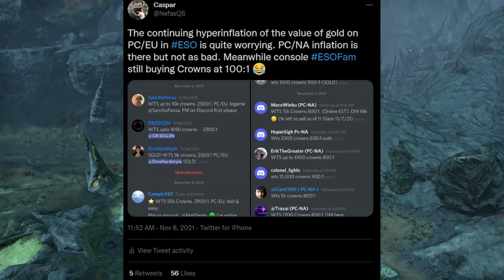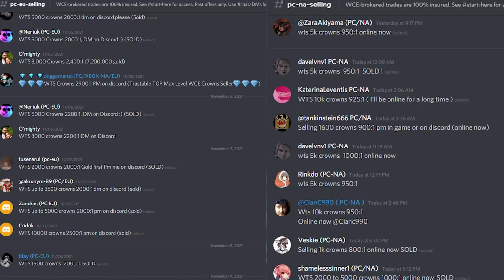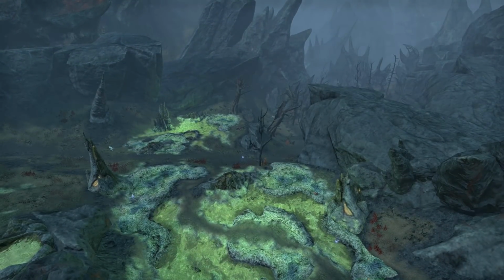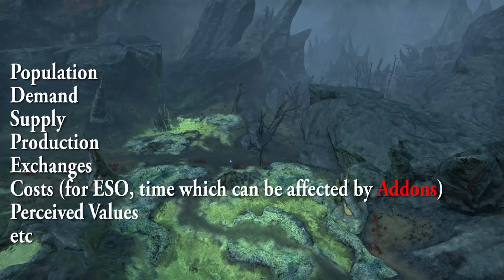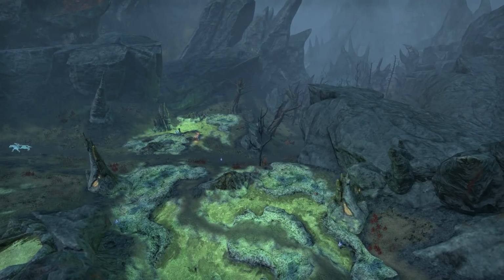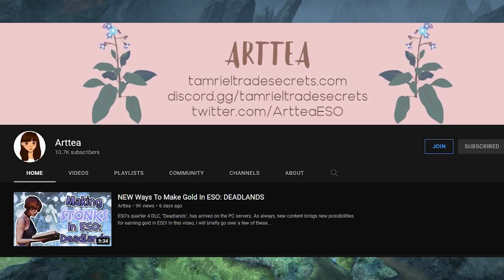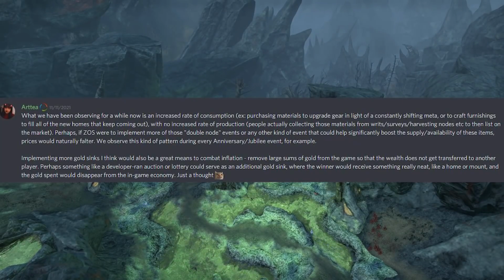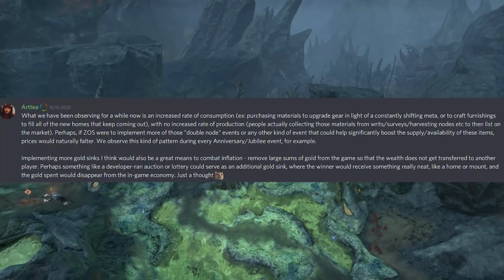ESO Gold Hyperinflation: Is EVERYTHING Getting Expensive? (ft. @Arttea) | The Elder Scrolls Online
ESO Gold Hyperinflation: Is EVERYTHING Getting Expensive? | The Elder Scrolls Online ft. @Arttea

Hello everyone, NefasQS here today with more Elders Scrolls Online content! In this video, I will be looking at the worrisome inflation of gold, particularly on PC for ESO players. I make ESO content/reviews and A LOT more content like this so if you want to keep up to date and get these videos as soon as I upload, hit the subscribe button! Also leave a like as it lets me know you are enjoying the content 🙂

SirClydus
TechnikalKO
Zephyrot
Kityn of Doom
Markus L
Texecutioner187
Zerodead
Liko
Alywels
bodfa
MrPrecise
AnonNex
Yaskudi
Zak W.
Gerwulf67
Q-kiie
zot1982
TheThirdImposter
Seth B.
TH
Loraden
is2scooby
ll_Lee_II
Kate M.
Tumsa
Monkieponkie
ShadowKhaleesi
ScarletWitchie
Gerard

The Elder Scrolls is a series of action role-playing video games primarily developed by Bethesda Game Studios and published by Bethesda Softworks. The series focuses on free-form gameplay in a detailed open world. Morrowind, Oblivion and Skyrim all won Game of the Year awards from multiple outlets.